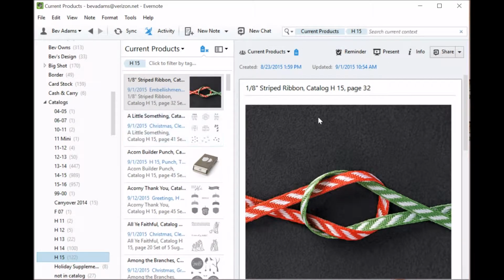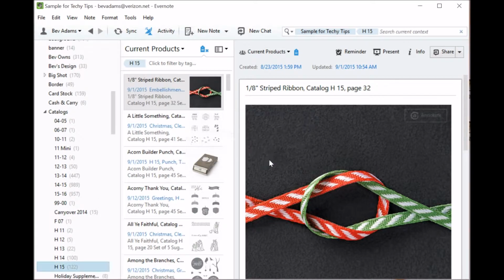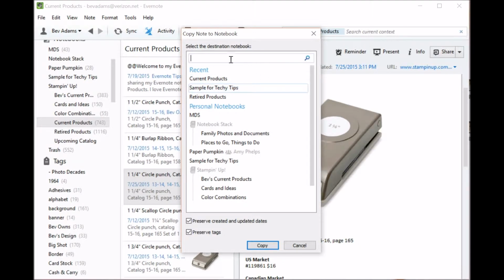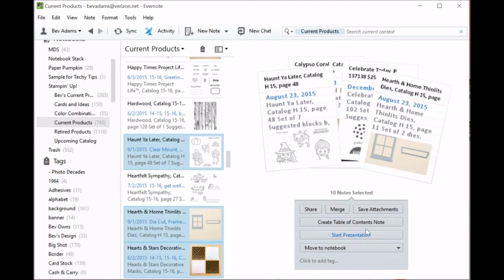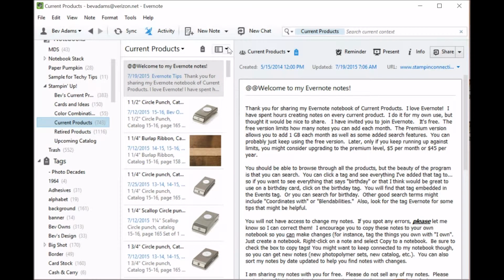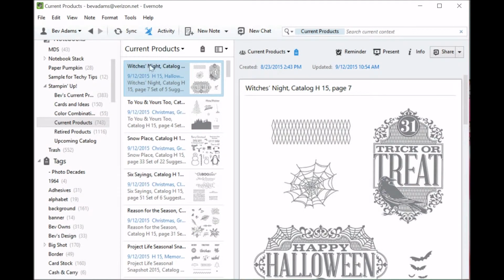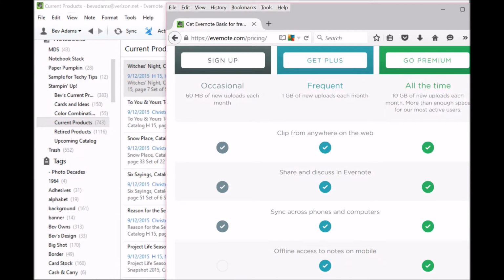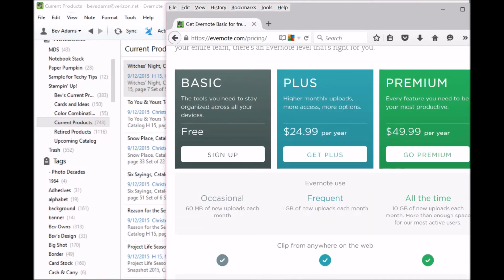Techy Tips 7 - Evernote - Copy to Your Own Notebook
I share my Evernote Stampin' Up! notebook, but only with the right to view. You can easily copy the notes to your own notebook and edit as much as you want.